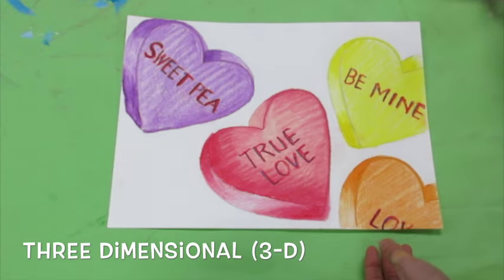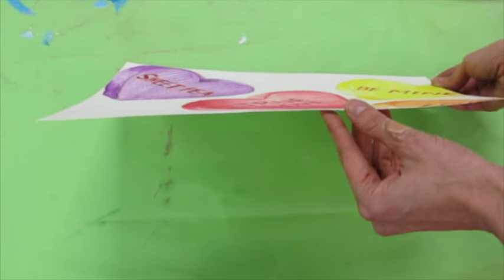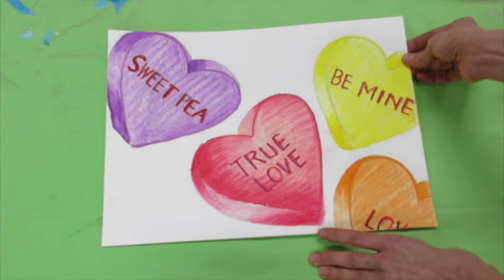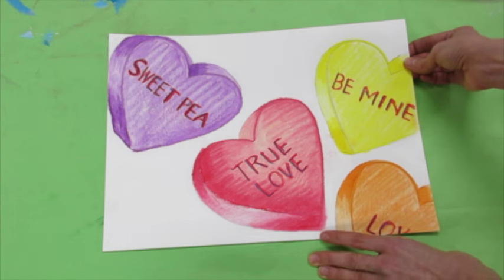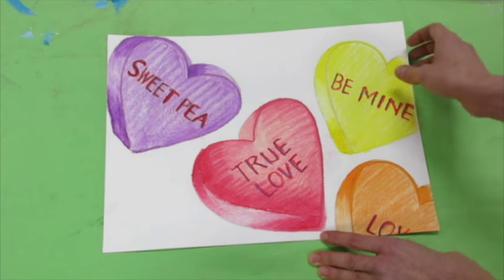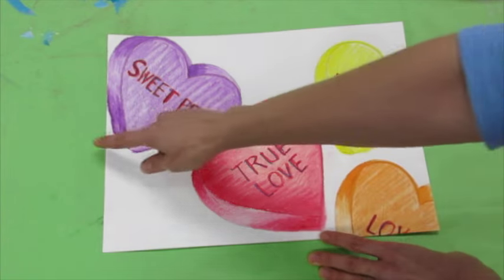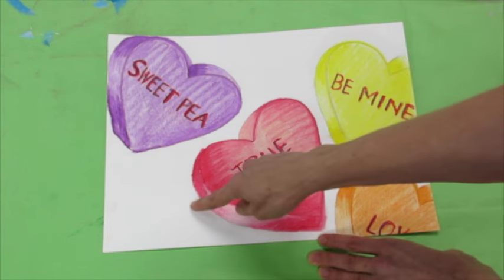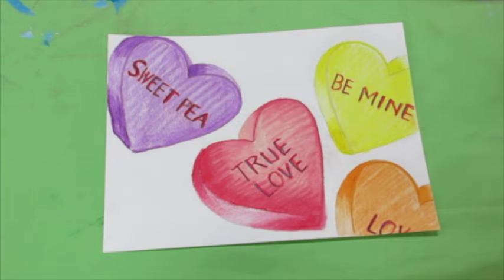Candy Heart Drawings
This project goes along with the Candy Heart Sculptures my fourth graders are doing. I've partnered up with art supply company Faber-Castell to create this fun lesson. Have fun!